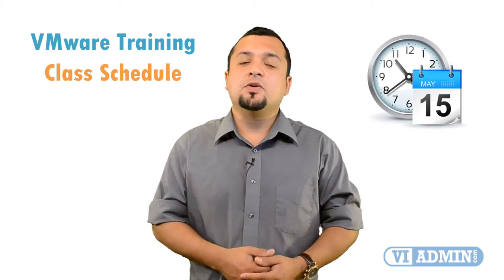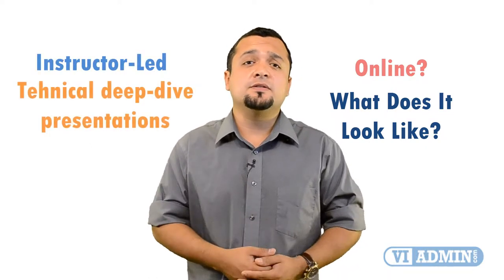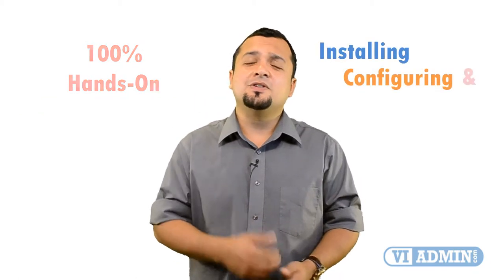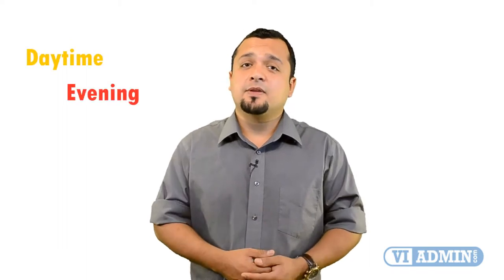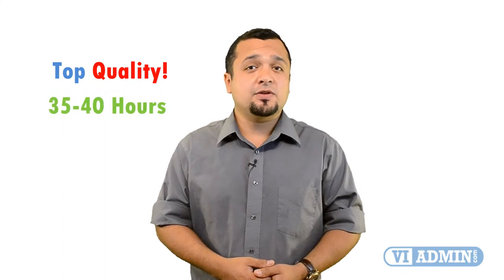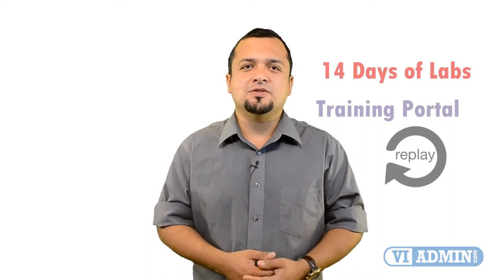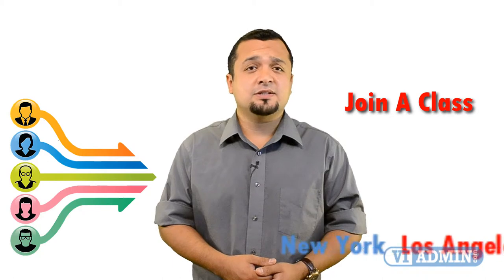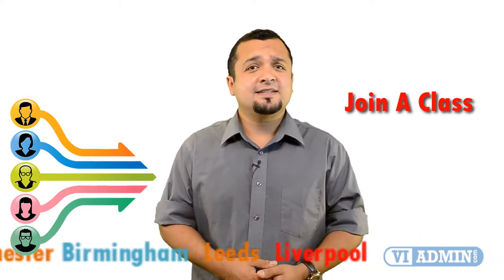VMware Classes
We offer VMware classes to everyone interested in becoming a vmware expert - all classes are held online.